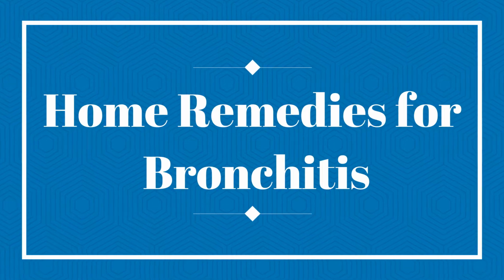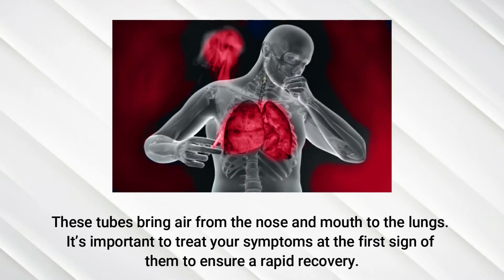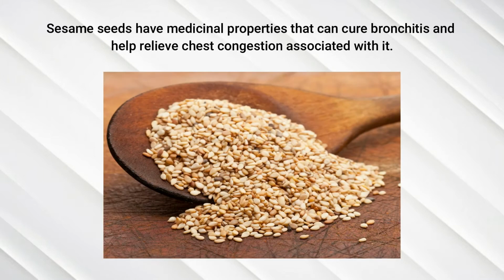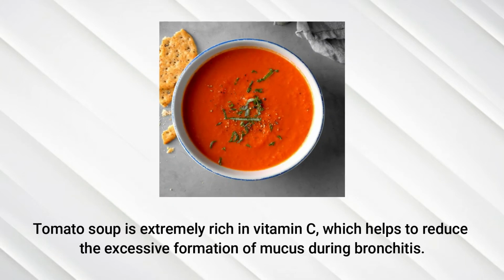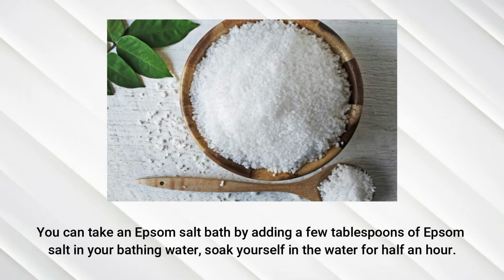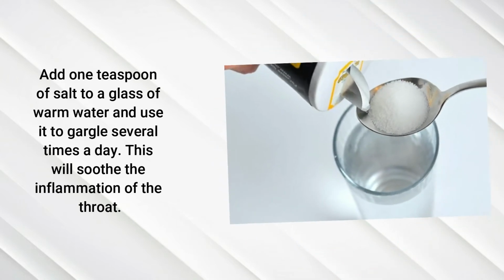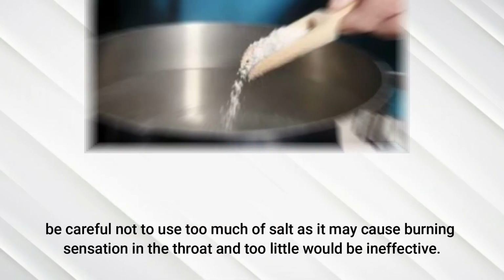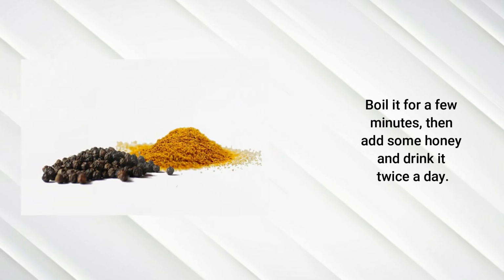Best Cure With Home Remedies for Bronchitis | HealthCare.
Best Cure With HomeRemedies for Bronchitis | HealthCare.

Bronchitis is a common respiratory disease caused by viruses, bacteria, irritants such as smoke, and other particles that aggravate the bronchial tubes. These tubes bring air from the nose and mouth to the lungs.

You may be able to treat acute bronchitis on your own without medical treatment. In many causes, symptoms improve within two weeks.

Staying adequately hydrated when you’re battling bronchitis helps to thin out mucus, making it easier to expel. And if you’re fighting a fever, you may already be dehydrated, so you want to replace lost fluid. Water is fine, but warm liquids may be more soothing. (Avoid alcohol and caffeinated beverages, which can dehydrate you.)

Try some ginger tea.

Certain herbs have medicinal effects that are soothing to inflamed mucus membranes of the respiratory tract. Rothenberg likes licorice root, a flowering plant called mullein, and the bark of the wild cherry tree (Prunus serotina). Health food stores carry these herbs in multiple formulations including liquid extracts, powders, and teas.

Add honey to your lemon water.

Honey has been used as medicine since ancient times. It’s prized for its antibacterial properties. But the main reason honey is a bronchitis sufferer’s friend is that it soothes irritated mucus membranes, and it’s a sweet addition to tea or warm lemon water. (Lemon is widely used as an expectorant.)

Eat some spicy food (if you can).

If you relish spicy food, the antidote to your phlegmy cough and congestion may hiding in your fridge or pantry. Powerful condiments like hot mustard, horseradish, and wasabi can help loosen up bronchial secretions, Rothenberg says.
Unless someone has an allergy or food sensitivity, she would recommend these spicy foods to help phlegmy patients “get things moving along.”

Try gargling salt water.

Swishing warm saline water in your mouth and throat several times a day when you have bronchitis may help wash away excess mucus.

“It’s not an antimicrobial; it won’t help treat the virus, or the bacteria if your have a bacterial infection,” Dr. Carroll explains. “But it will help improve your symptoms.”